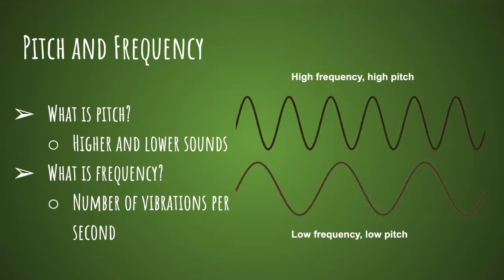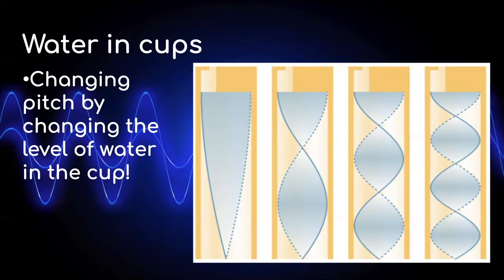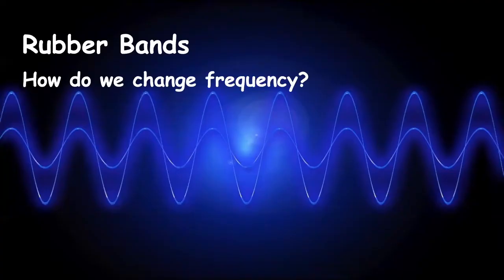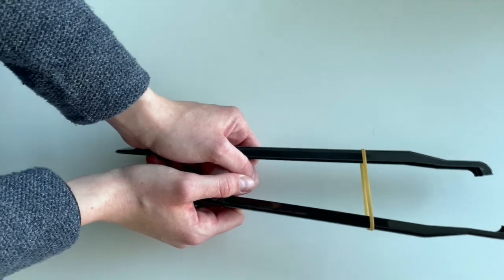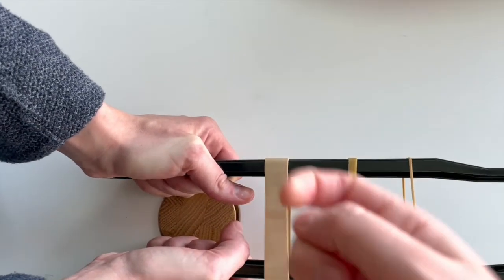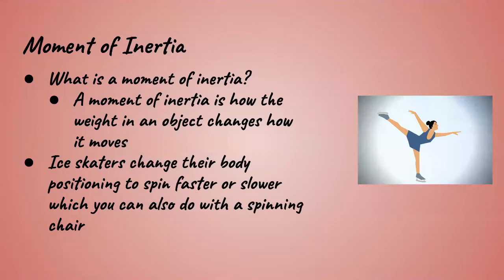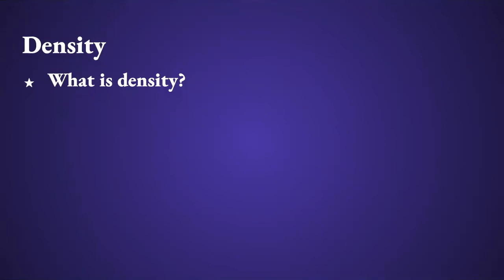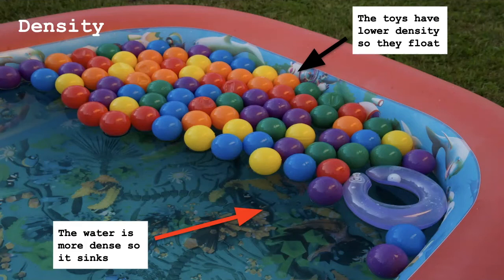Cups, Chairs, and Rubber Bands: Physics Fun in Your Home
Learn about physics using common household objects. Explore the physics of movement, sound, and more. This is your chance to try the scientific method by hypothesizing, observing, and describing the results of some hands-on experiments.

Presented by:

Elizabeth Rubino, Postdoctoral Researcher, NSCL/FRIB, MSU
Erin Good, Postdoctoral Researcher, NSCL/FRIB, MSU

An official program of the 2022 MSU Science Festival.